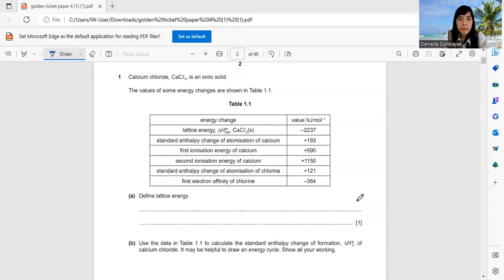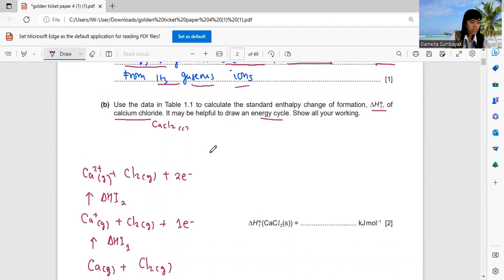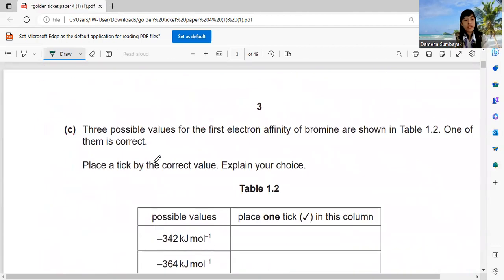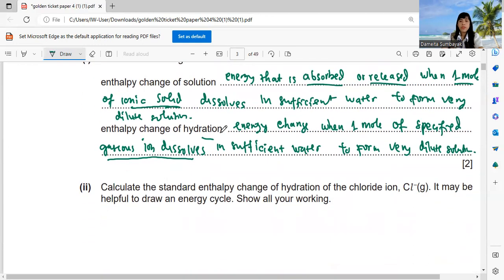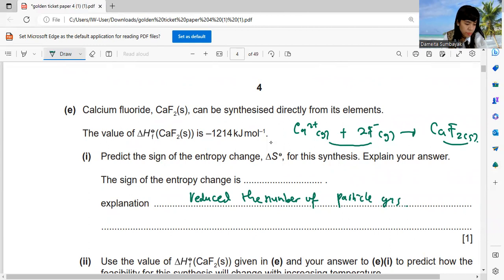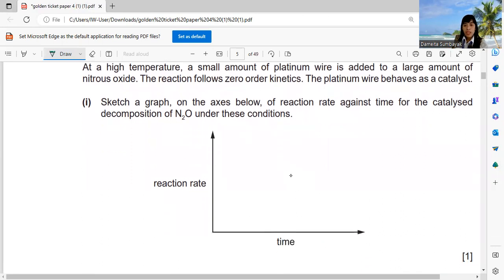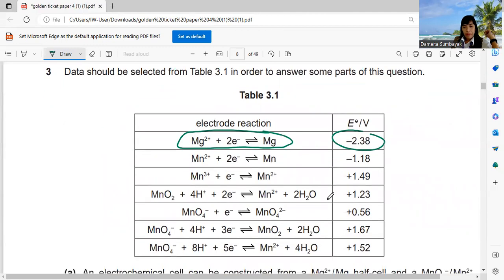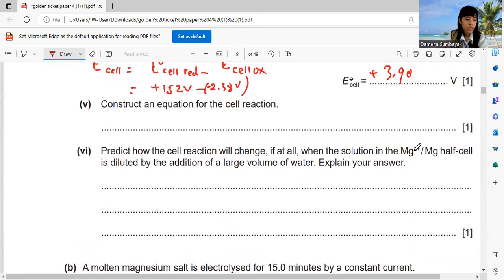Discuss A level Paper 9701/42/ON/2022 (Part 1)